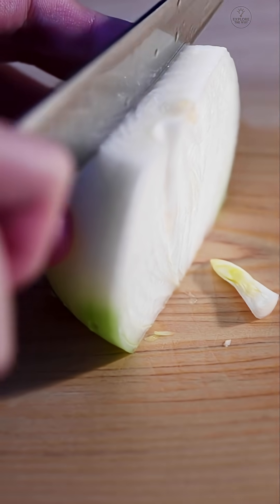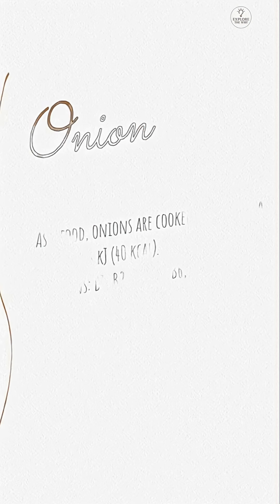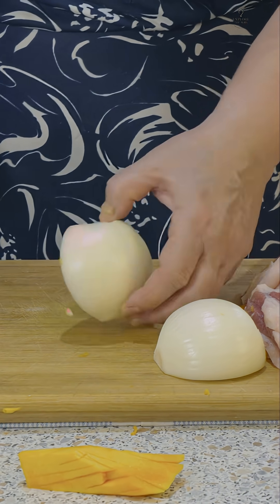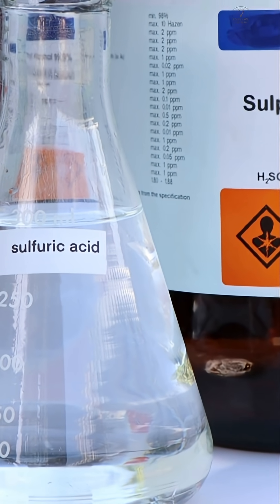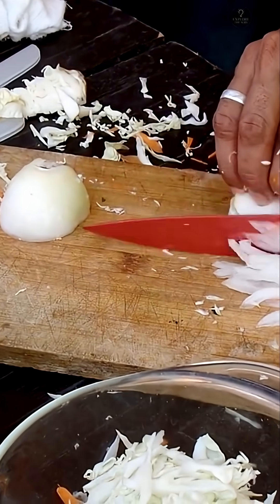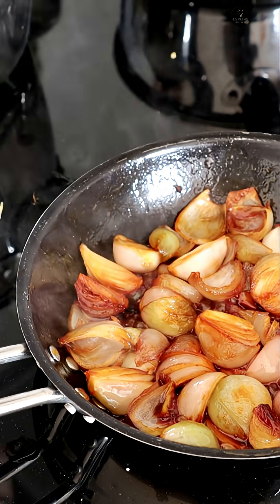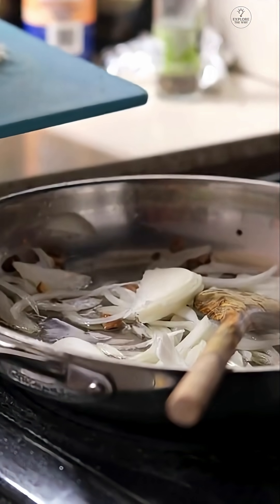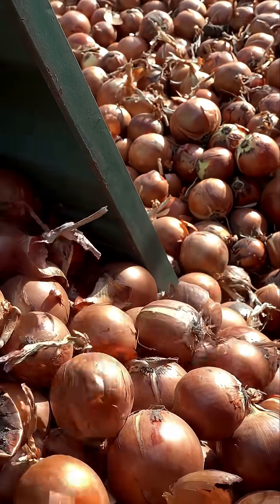Why Onions Make You Cry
Ever wondered why onions make you cry? Today, we're peeling back the layers to reveal the surprising science behind onions' tear-jerking power! From the chemistry of tear-inducing compounds to the emotional connections we make with food, we're diving deep into the fascinating world of onions. Get ready to have your mind blown and your eyes water!